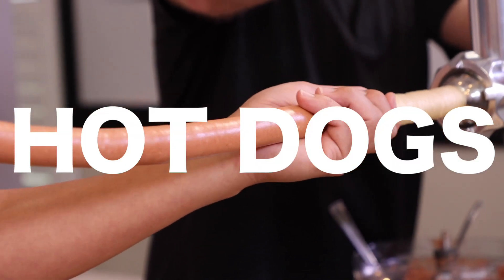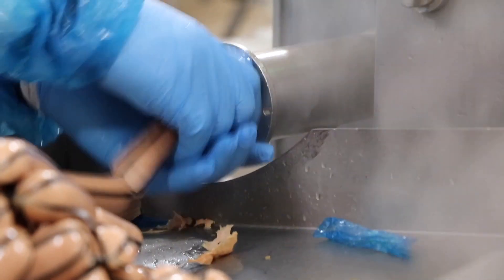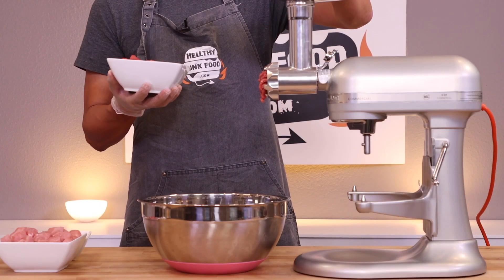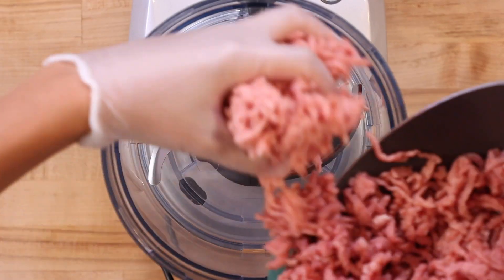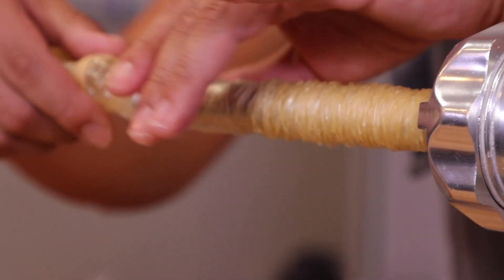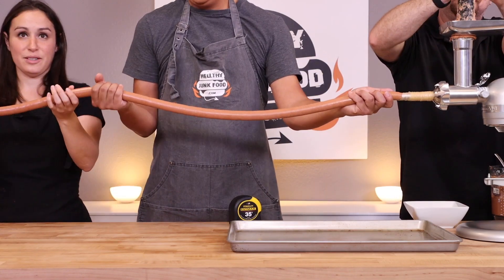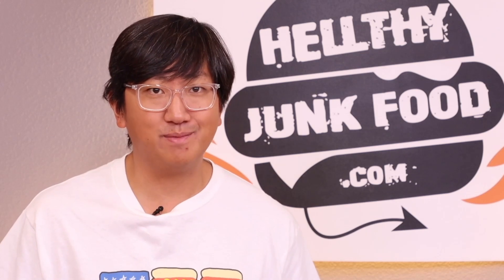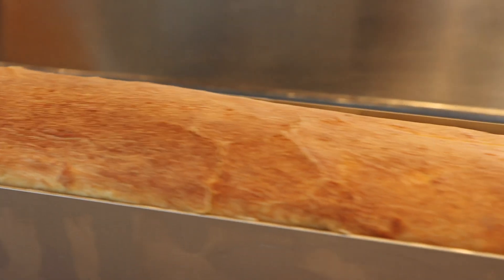DIY 3 Foot Super Long HOT DOG 🌭 Made from Scratch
For the first time ever we learned how to make a hot dog from scratch and we challenged ourselves to see how long we could make it.

THINGS YOU’LL NEED:
Cast Iron Griddle
Cooking Weight
Giant Platter